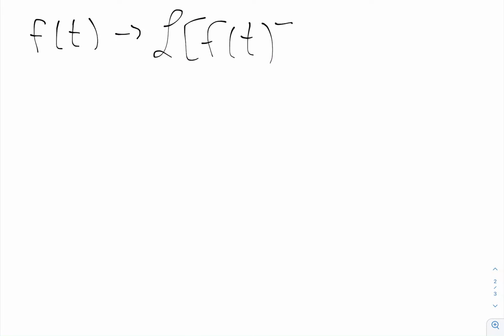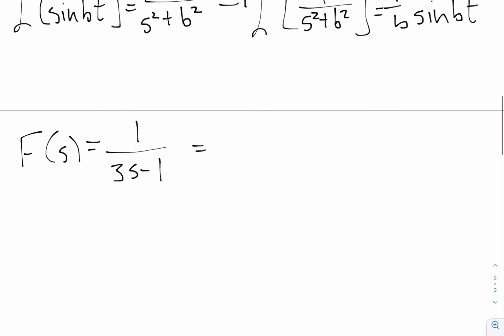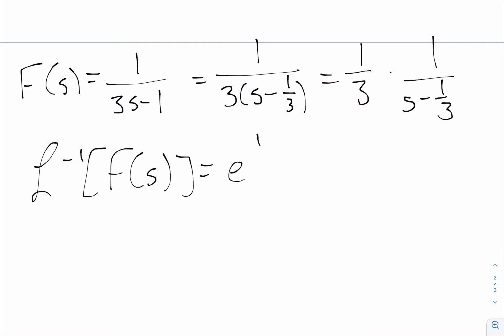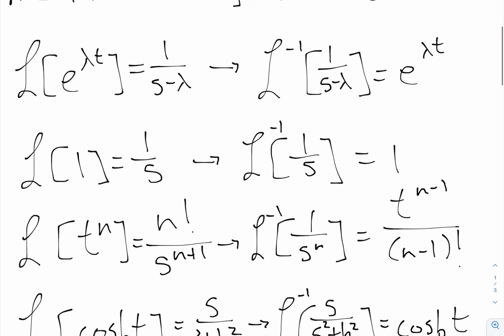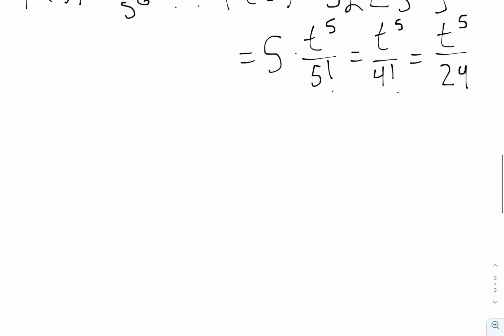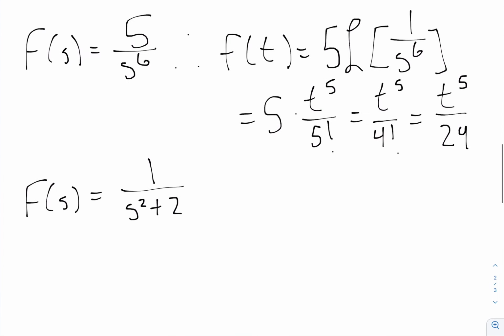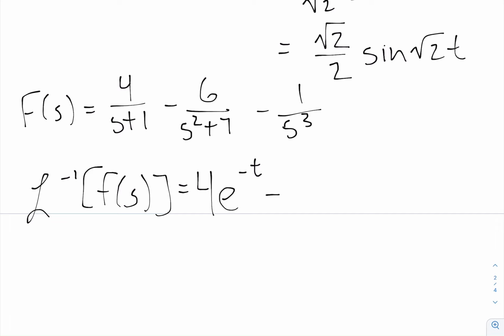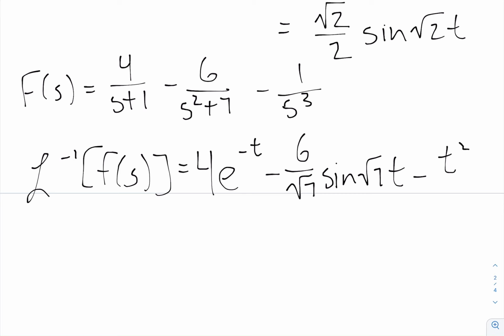Inverse Laplace Transform Examples